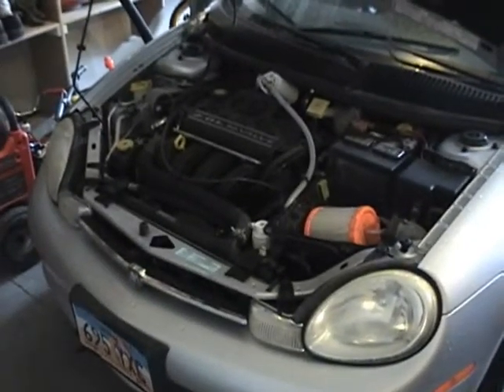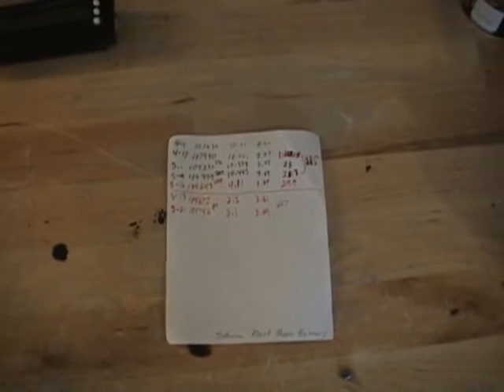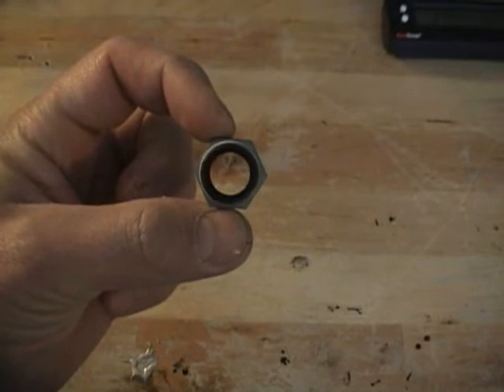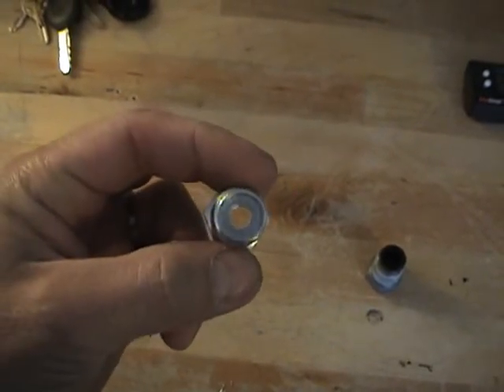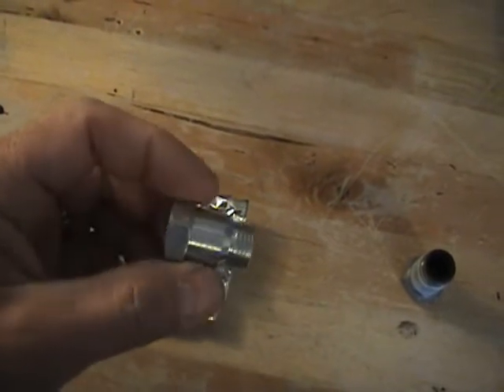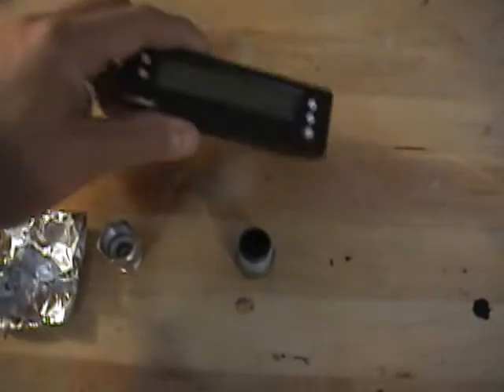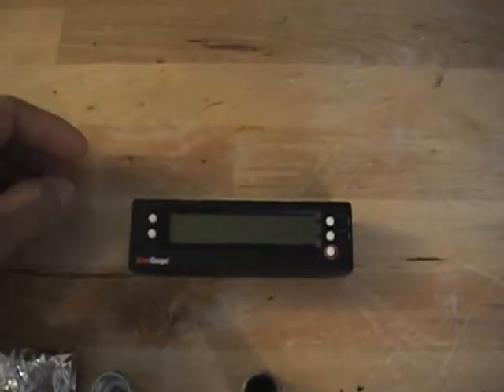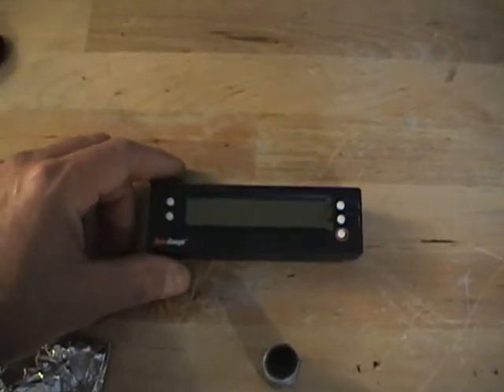(14) HHO Neon Results = 0 MPG increase HELP!!!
mileage results from the 2000 dodge neon project. i need some help!